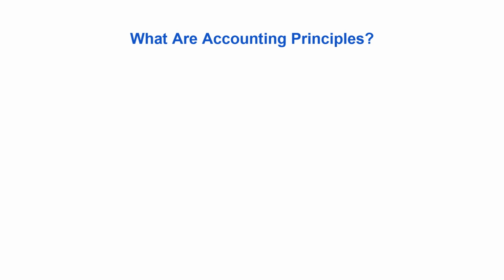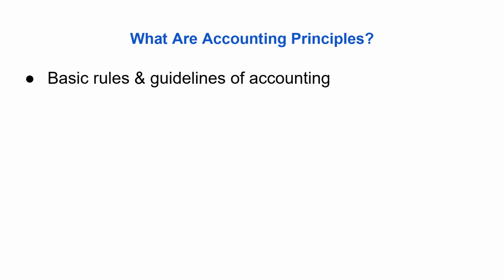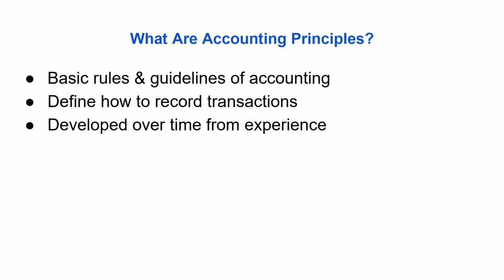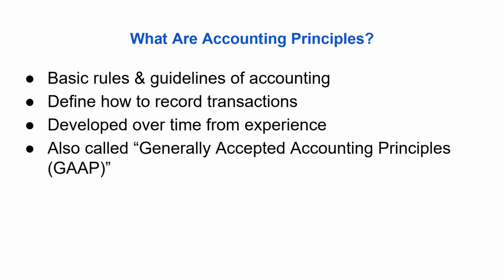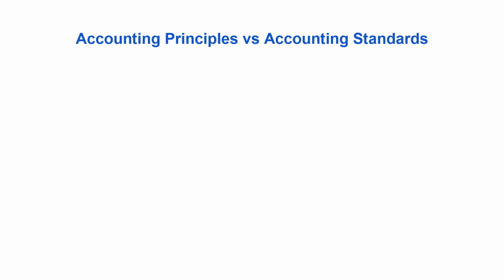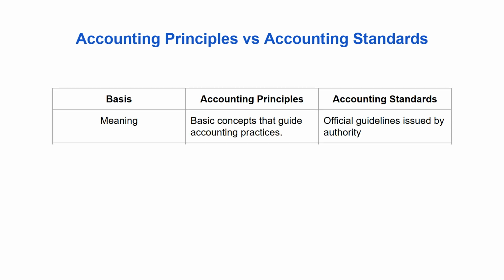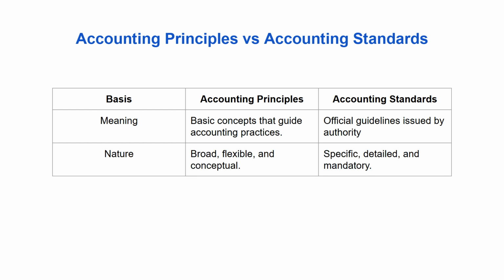What Are Accounting Standards & Principles? | Accounting Basics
Learn Accounting Basics to Advanced Concepts in simple language. 📘
Our videos cover Class 11 Accounts, Class 12 Accounts, B.Com, CA Foundation, CMA, CS, and Accounting for Beginners.

Learn the difference between Accounting Principles and Accounting Standards in a simple and easy-to-understand way!

In this video, we cover:

- What are Accounting Principles (GAAP) and their importance
- What are Accounting Standards (AS / IFRS) and why they matter
- Key differences between principles and standards

Perfect for students, commerce students, CA foundation, CMA, M.Com and anyone who wants to understand accounting clearly.

👉 Watch our Shorts for quick accounting tricks and concepts.